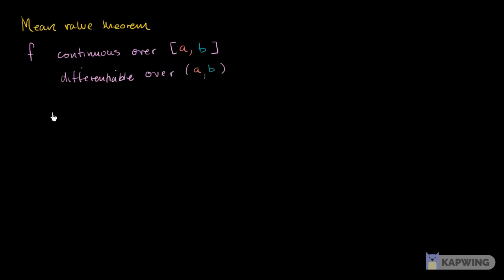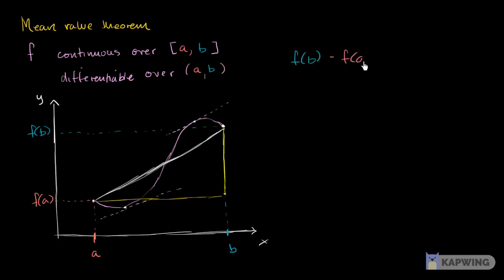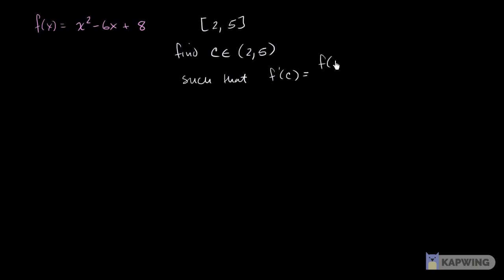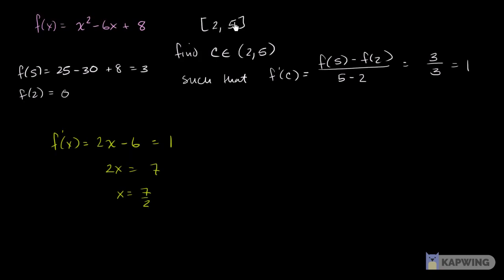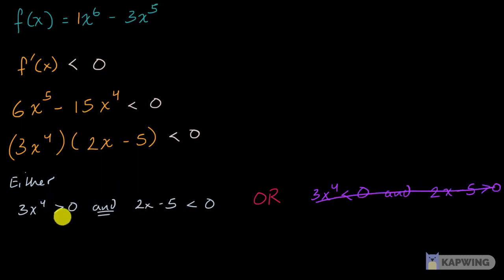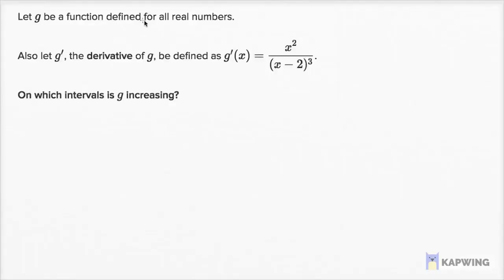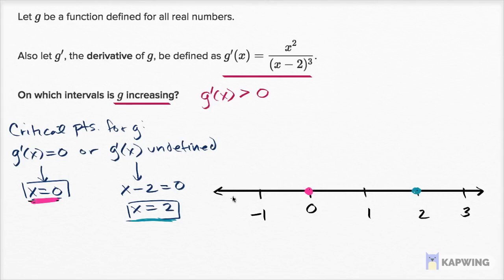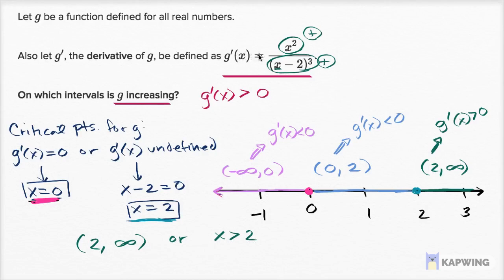MVT and increasing and decreasing intervals